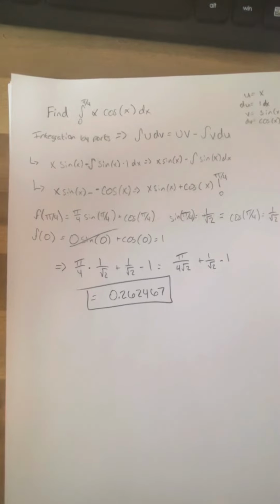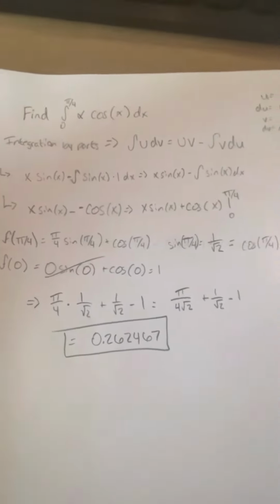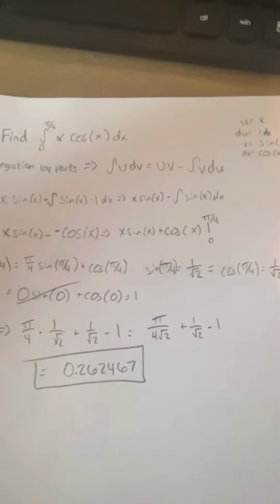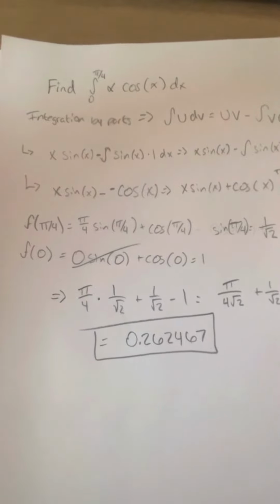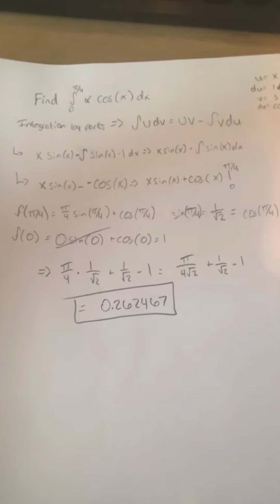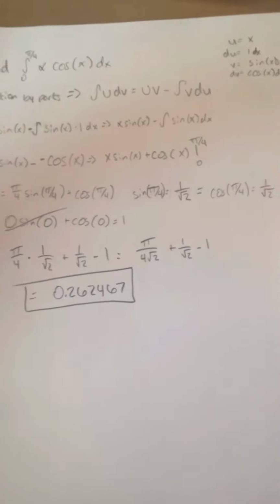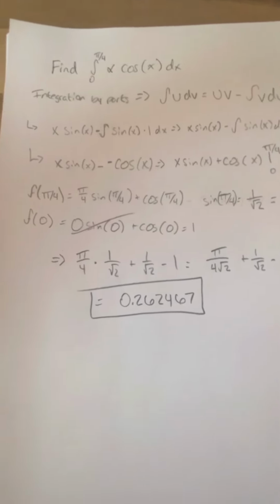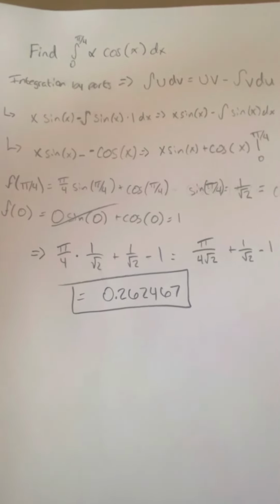Integration by parts simplified